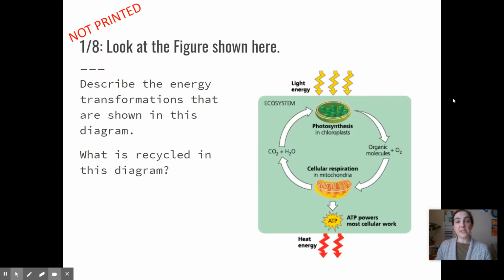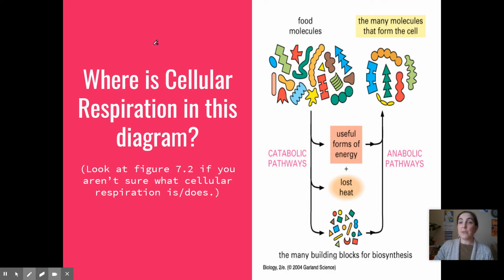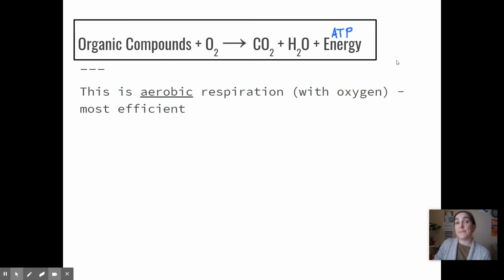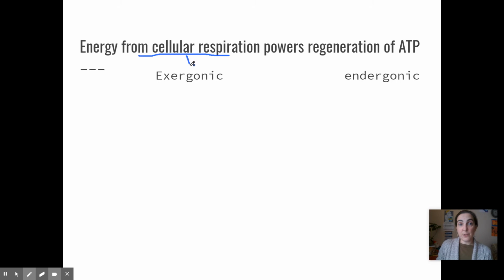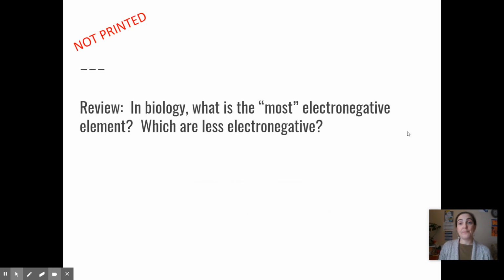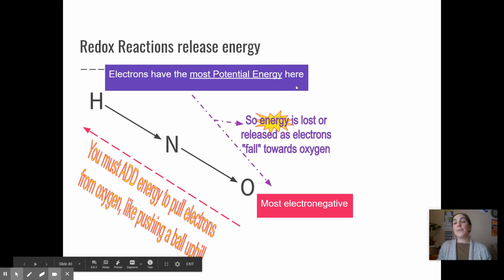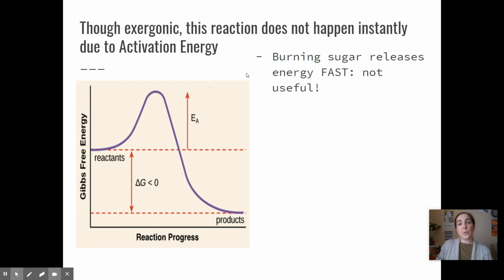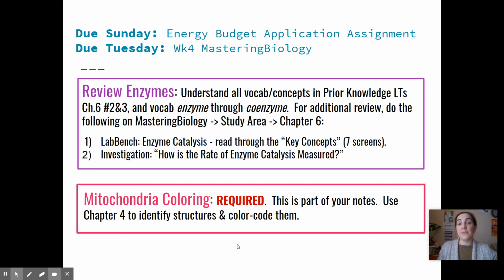1/8 Intro to Cellular Respiration